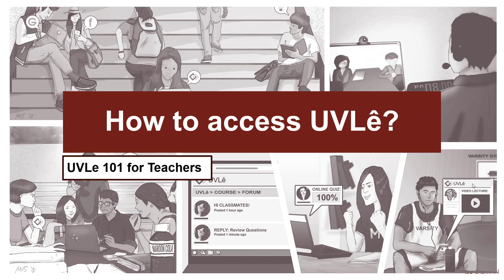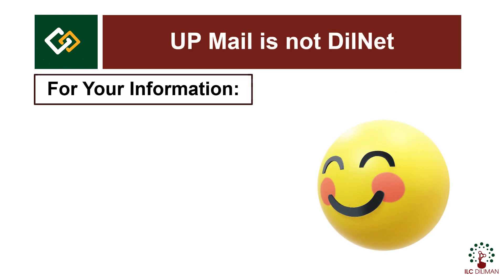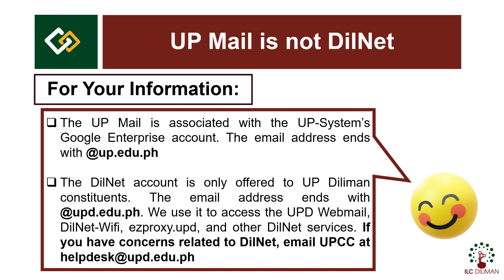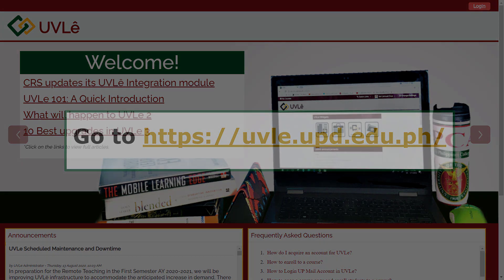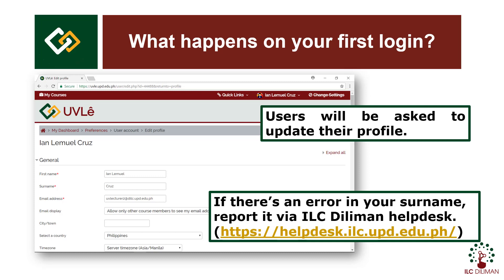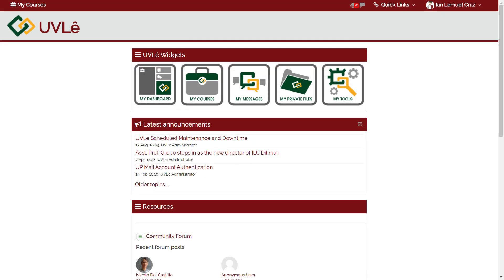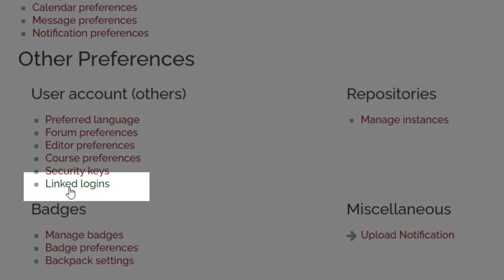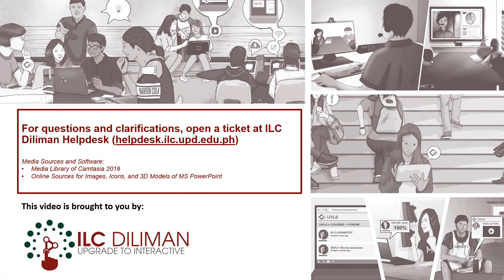How to Access UVLe?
This video is part of the "UVLe 101 for Teachers" series. This video discusses how to access UVLe and how to link your UP Mail to UVLe.

🌐 Check our website to view all of our services

(This video was made using Camtasia version 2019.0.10. The tracks used for the background music came from Camtasia media library)